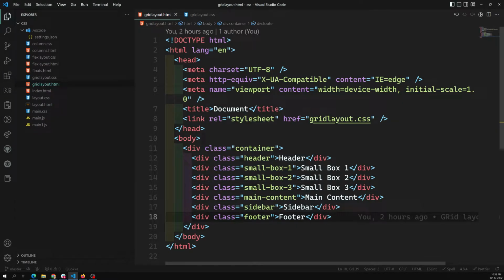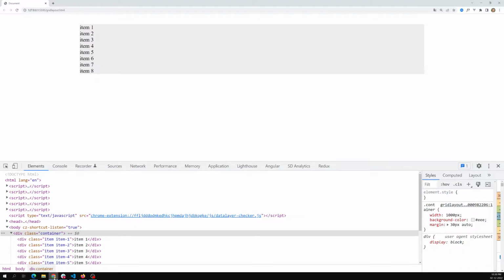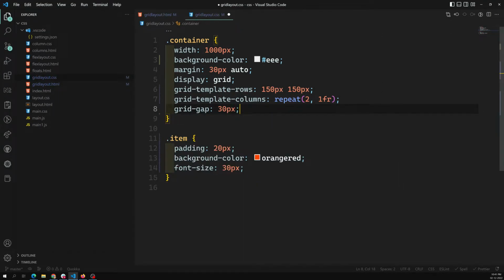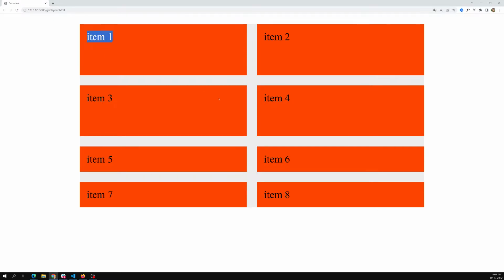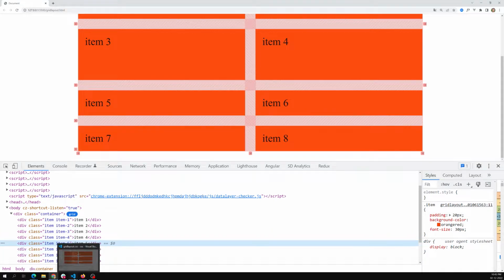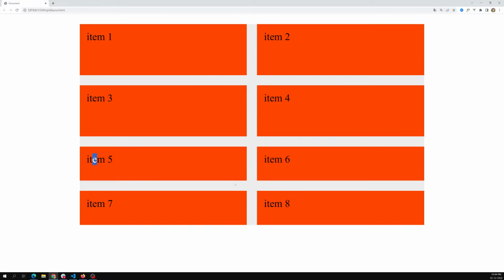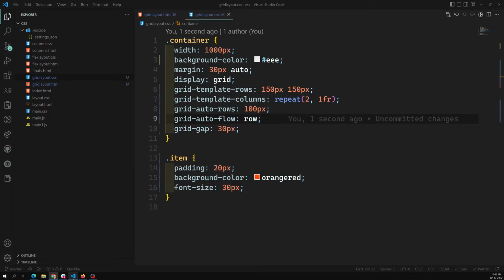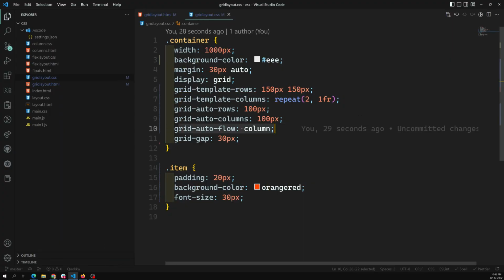51. Implicit Grid vs Explicit Grid & the difference between them in CSS3 Grid - CSS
In this video we will see about the implicit grid and the explicit grid in the CSS3 Grid Layout - CSS